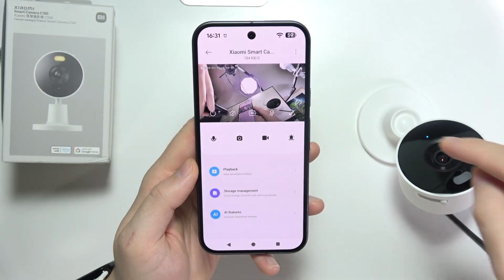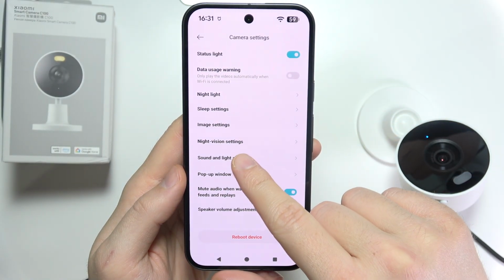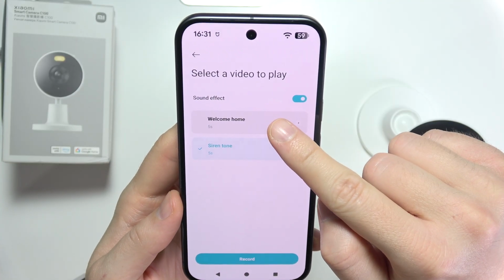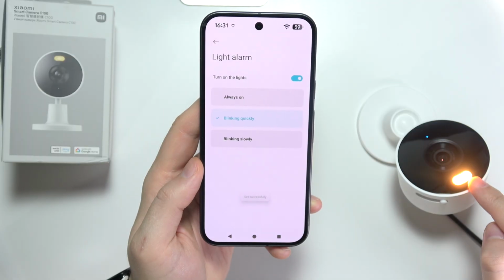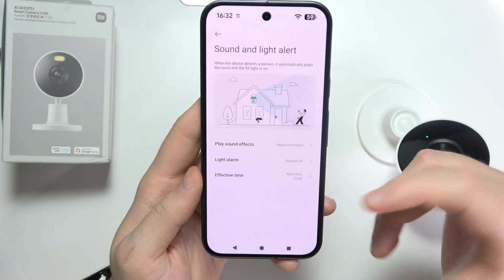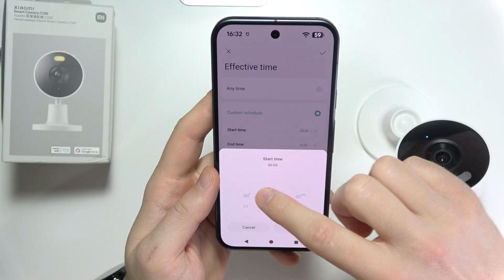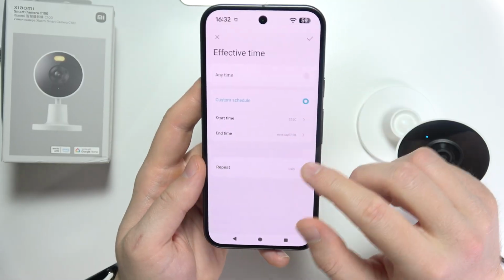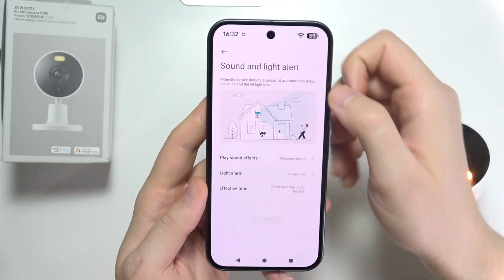Xiaomi Smart Camera C100: How to Enable Alarm for Move Detection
Learn how to enable the alarm for motion detection on your Xiaomi Smart Camera C100. This video explains how to activate alerts in the Xiaomi Home app so you are notified whenever movement is detected.

📌 Works with: Xiaomi Smart Camera C100, Xiaomi Home app (latest version)

✔ Step-by-step instructions for enabling motion detection alarms
✔ Tips for adjusting sensitivity and notification settings
✔ Compatible with both Android & iOS devices